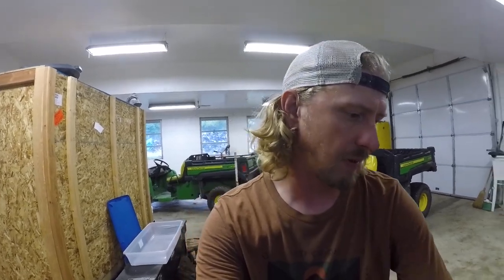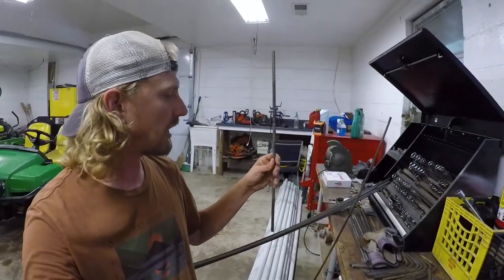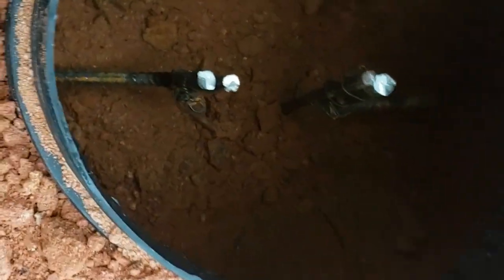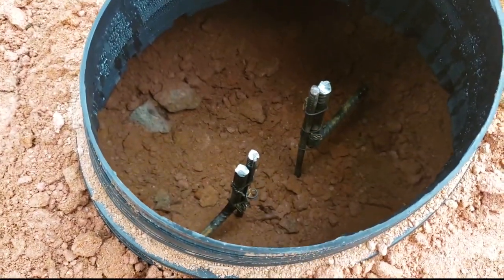HOW TO BUILD A YURT / Rebar and Concrete Poured for Yurt Foundation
The building process is getting closer and closer. Our final step for the footer foundation is here. On a rain day we make the rebar supports for the footers and the following day with the sun shinning we mix and pour over 5,000 lbs of concrete. Building a yurt is a learning experience for sure and we are glad to share the process for sustainable and small living spaces to consider. Join the joy!

Share with friends and family our RV Life. We thank you for the support.

@Joyous Voyagers

Joyous Voyagers

We are not experts or paid. We are just sharing our RV voyage and joy for others to experience, take tips, and see what's out there to see.